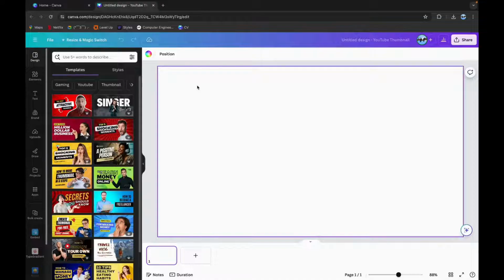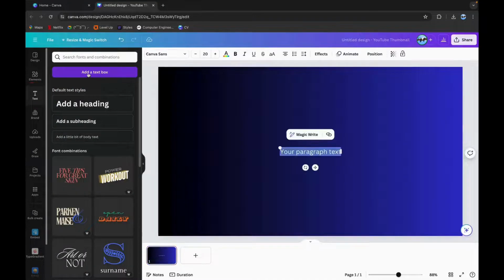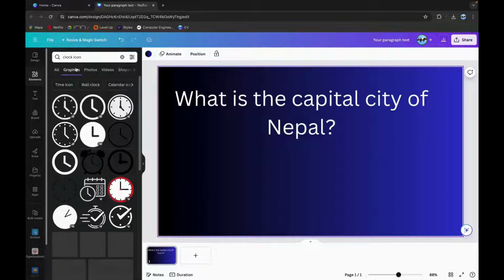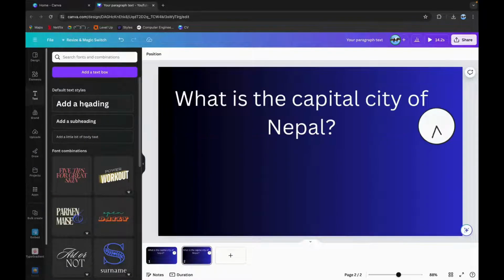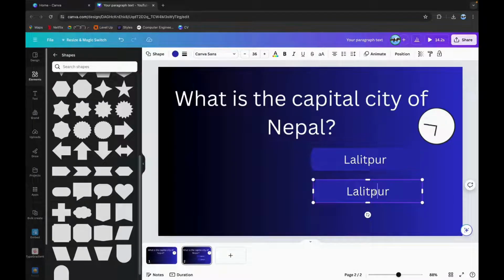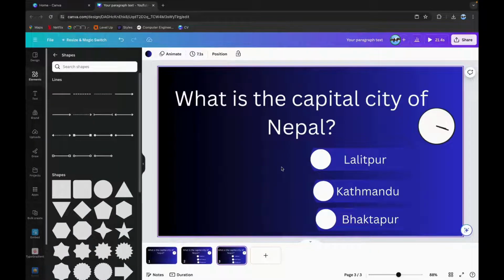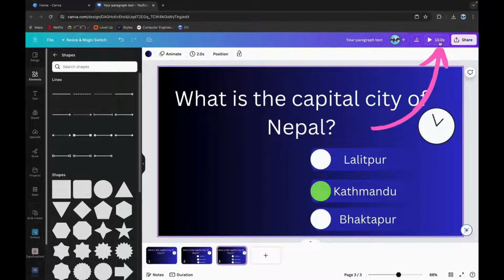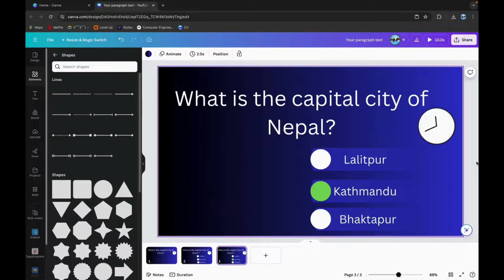How to Add Quiz in Canva 2024?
Learn how to create engaging quizzes in Canva with our step-by-step tutorial! In this video, we guide you through the process of adding interactive quizzes to your Canva designs, perfect for boosting audience engagement and making your content more interactive. From selecting quiz templates to customizing questions and answers, we cover all the essential features and tips you need.
Whether you're a teacher, marketer, or content creator, this tutorial will help you harness the power of Canva's quiz tools. Watch now and start creating captivating quizzes in Canva today!